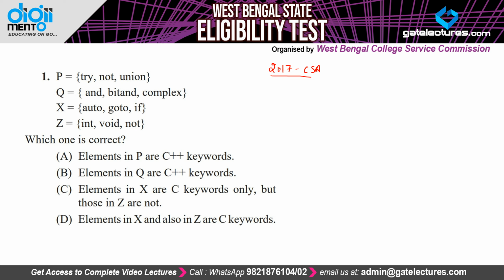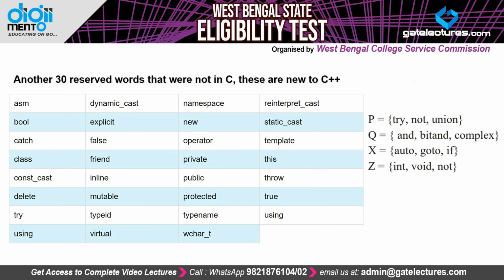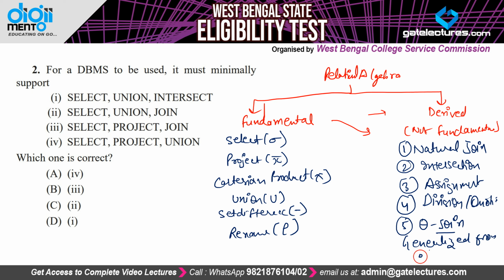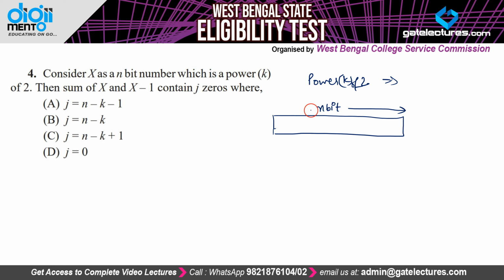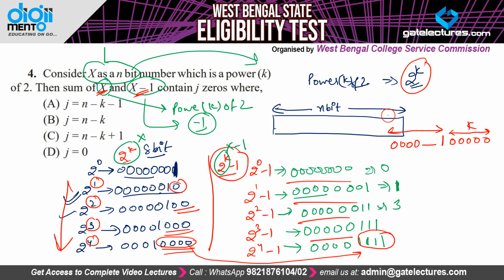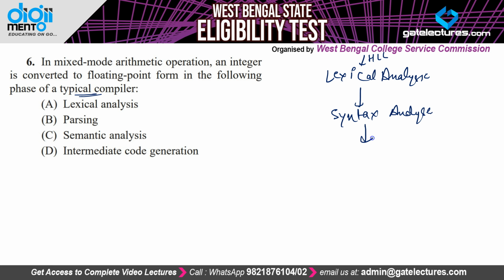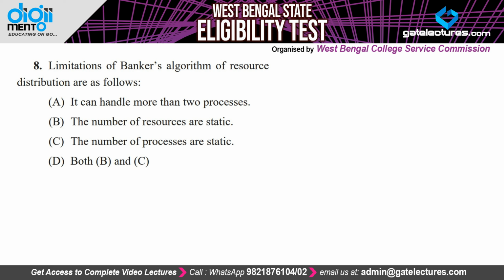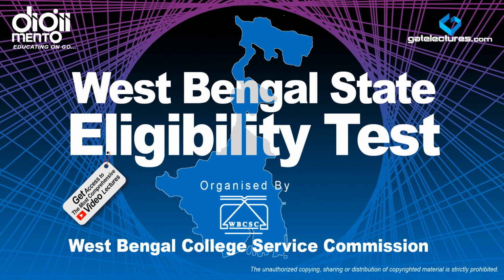WB SET 01 Computer Science and Applications 2017 Paper 2 Solution Q01 to Q10